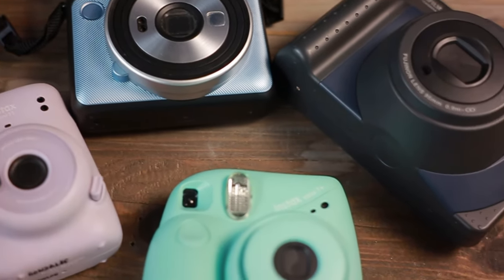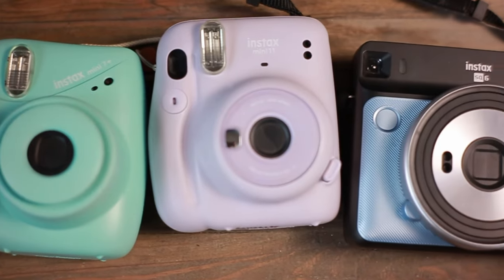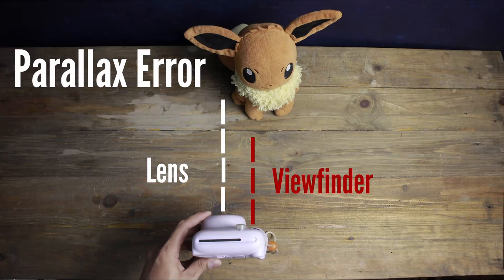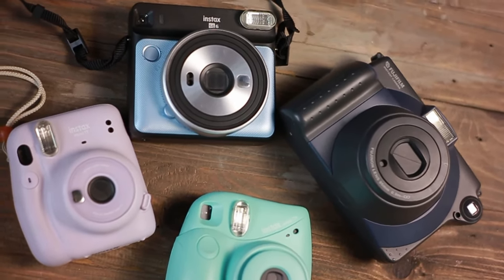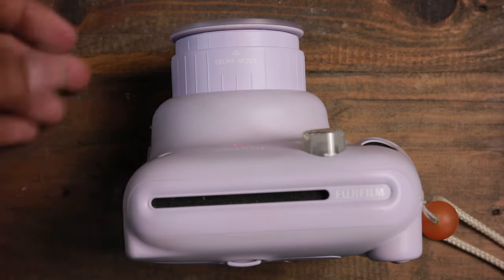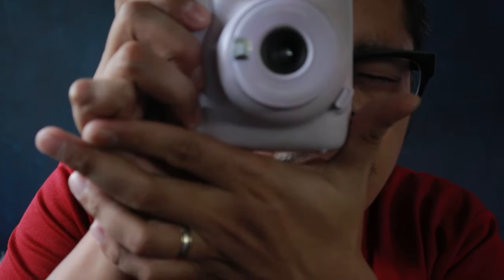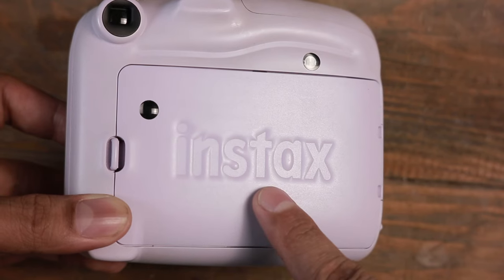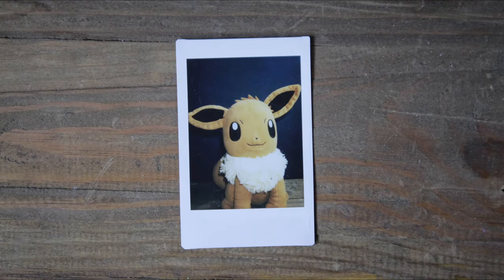SIMPLE TRICK for Taking Great Macro and Closeup Photos with Fujifilm Instax Cameras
In this video I share a simple trick that will help in taking great macro and closeup photos using Instax cameras. It's challenging to take macro photos with Instax cameras because of their design. If you have a Mini 7, 8, 9, 11 or 40, this simple trick will help you. This applies to the Instax Wide (21, 300 and 400) and Square (SQ1, SQ6, SQ40) film cameras as well.